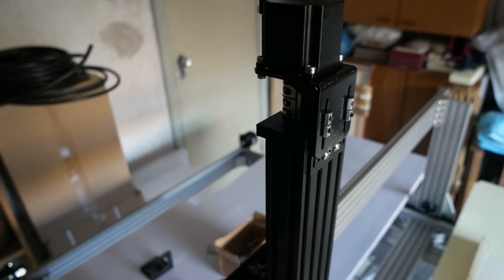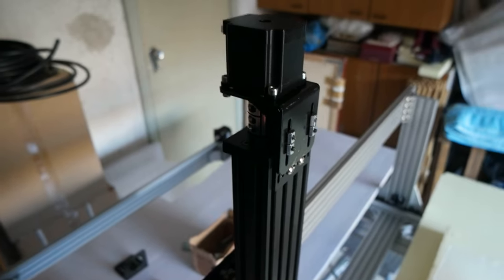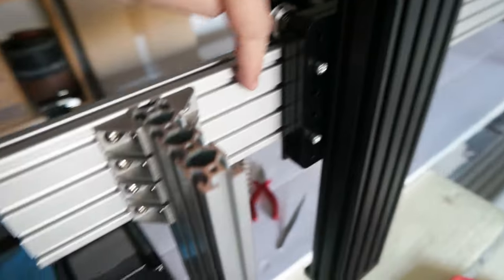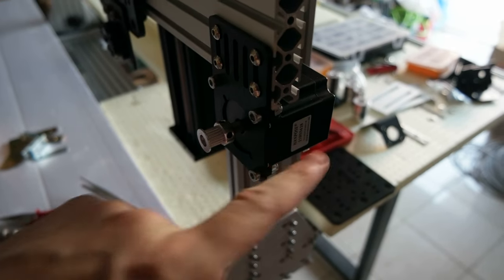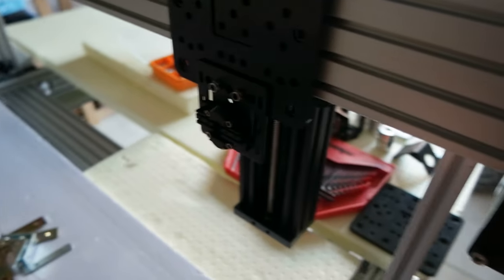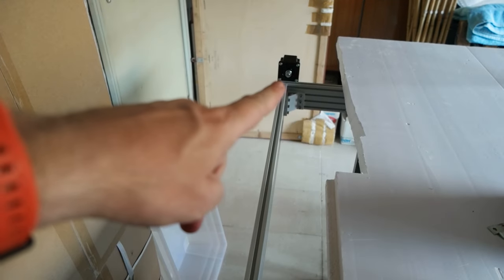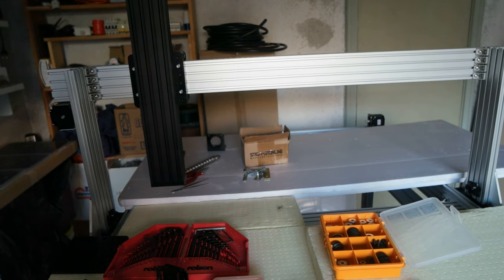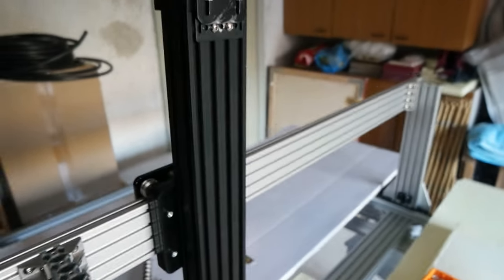Axis motors mount for my custom 3D printer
I finally had the change to mount all the motors for the 3 axis. I will have one motor for the Z-axia, one for the X-axis and 2 motors for the Y-Axis. I decided 2 for the Y-axis since it will move the entire X-axis and Z-axis together. I am using Nema 23 motors so they should have enough power.

BTC: 1AFMuz5ReaSGW6Y2pq8pgRkppUo1LSJSpS
ETH: 0x454A388DB957680bab67a3E8BeBb719b6A957385
XMR: 83SEQJHc4aWAxK86jNxtn1a3X2ru3wWXcJXnBZmkzcEyNxMHCyx3GUHXsAiDfQ1BtjVMbkgQ8gxoyhXA12eepjaPM42wkwj